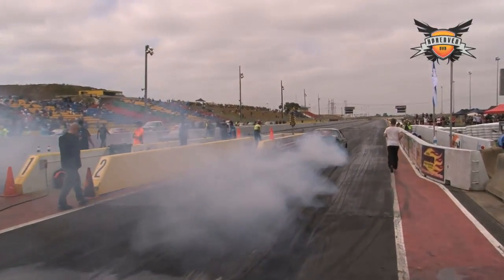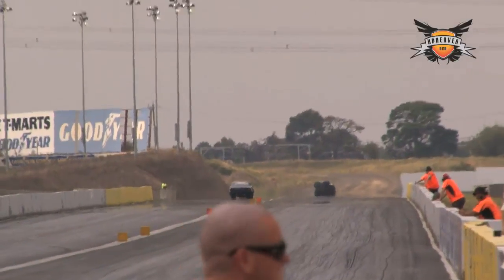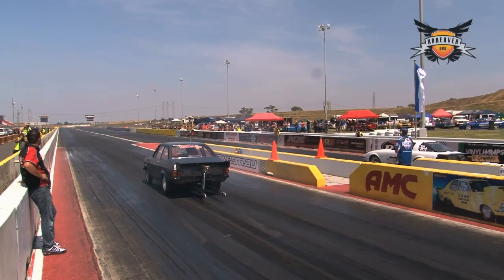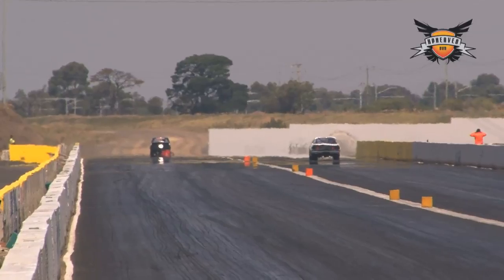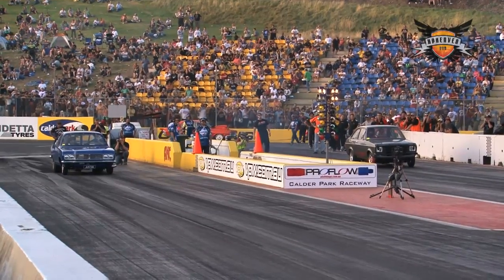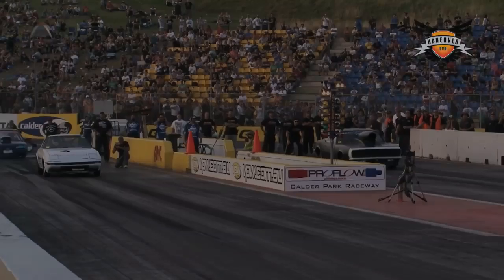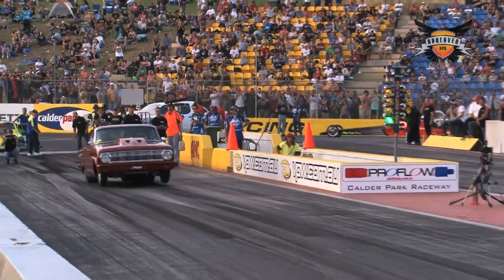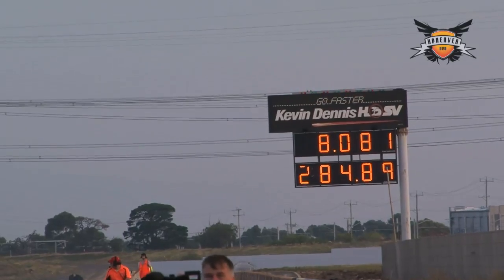APSA Shootout 18 Feb 2012 Calder Park 10.5 Outlaws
10.5 OUTLAWS
Outside of both convention and the strict rules of the other brackets, these guys are not just wild, they are serious about their racing. Bastiras, Sanders, Kryger and Nabhan are exciting on paper, but it quickly became the Nabhan show, because whilst Bastiras demonstrated his craft qualifying first - it was Nabhan's dance around the lane that we will all no doubt remember!
APSA cars are Australia's fastest streetcars, although not all cars in every class must be registered, they must come as close to appearing so as possible depending on class.
A combination of perfect weather, a great crowd and super performances by all made the event a huge success!